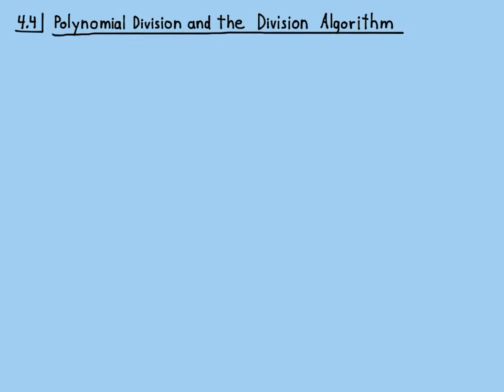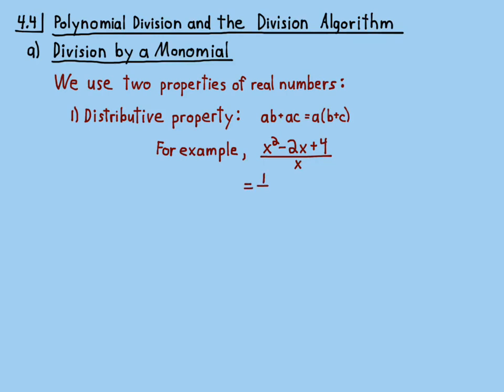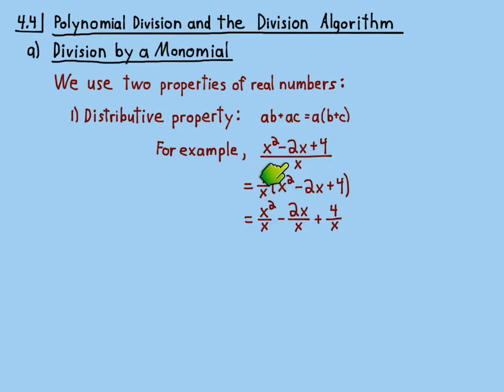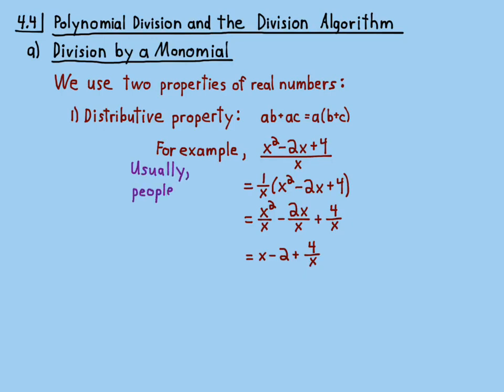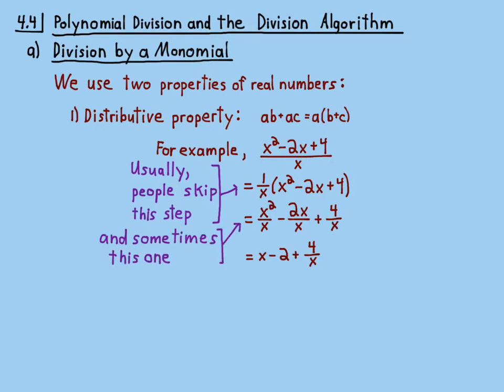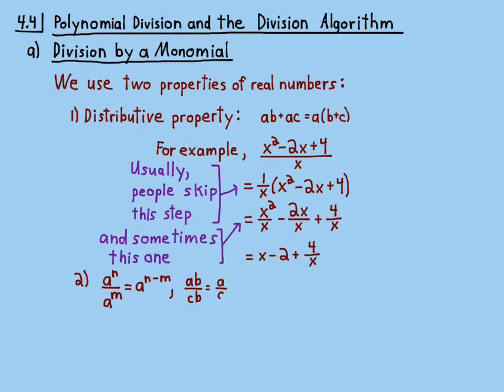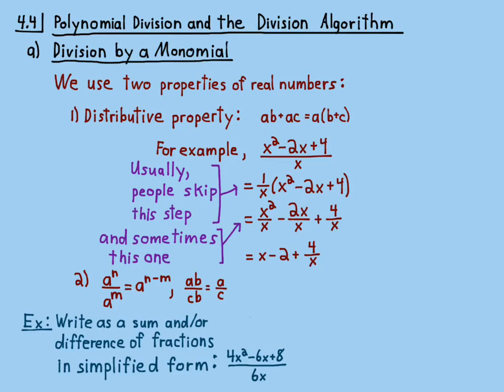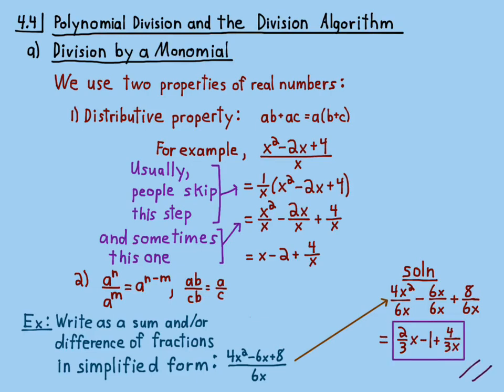4 4 1 Dividing by a Monomial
Math 1200 Algebra. Dividing by a monomial.